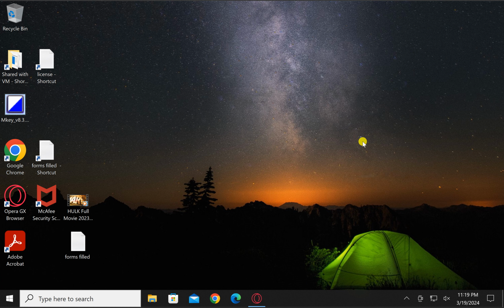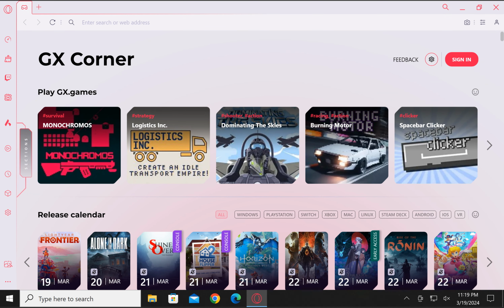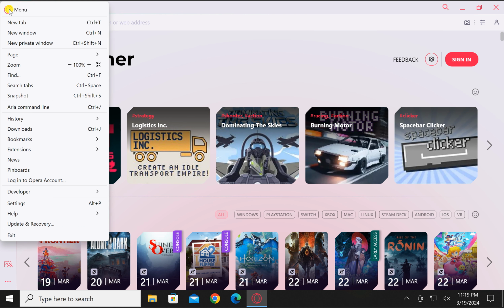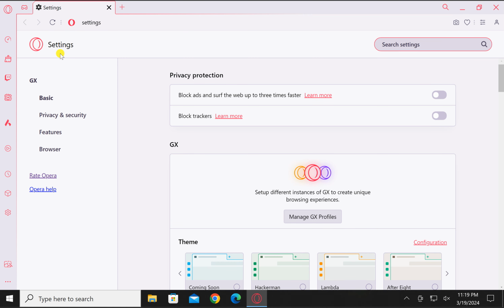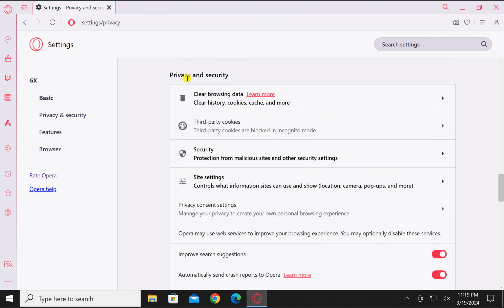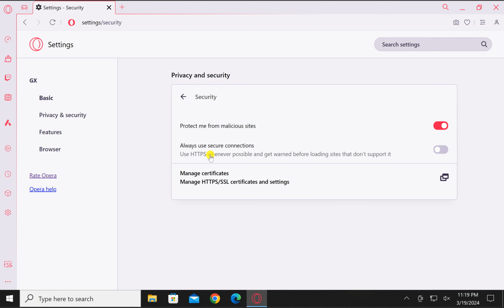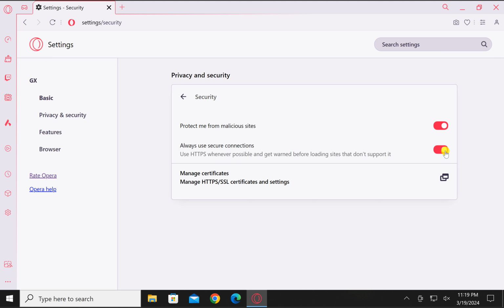How to Always Use Secure Connections (HTTPS) in Opera GX on Windows 11 or 10 | GearUpWindows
Title: Ensuring Secure Connections: Always Use HTTPS in Opera GX (Windows 11/10) | GearUpWindows

Description:
Welcome to GearUpWindows! In today's tutorial, we'll show you how to enforce secure connections by always using HTTPS in Opera GX on your Windows 11 or Windows 10 system.

In an era where online security is paramount, HTTPS ensures that your data remains encrypted and secure while browsing the web. Whether you're banking, shopping, or simply browsing your favorite sites, HTTPS provides an additional layer of protection against malicious attacks.

Follow along as we guide you through the simple steps to configure Opera GX to use HTTPS by default, safeguarding your online activities and protecting your sensitive information.

Don't compromise on your online security. Watch now and empower yourself with the knowledge to always use secure connections in Opera GX on Windows 11 or Windows 10. Stay safe, stay secure, with GearUpWindows!